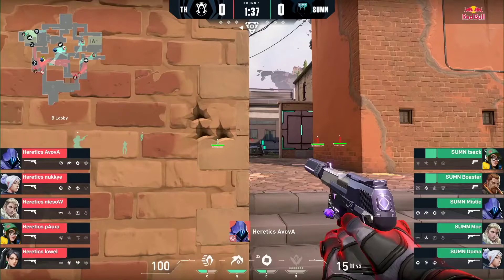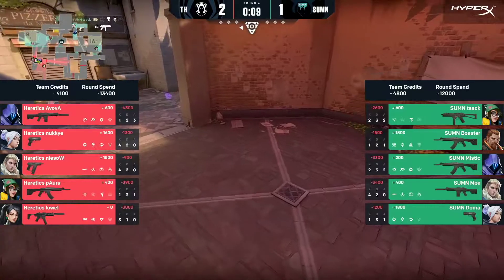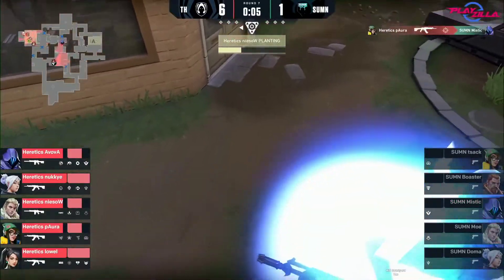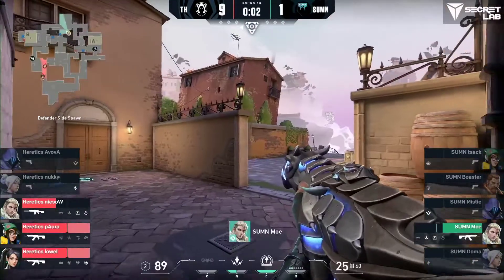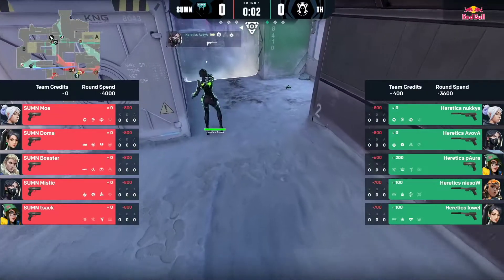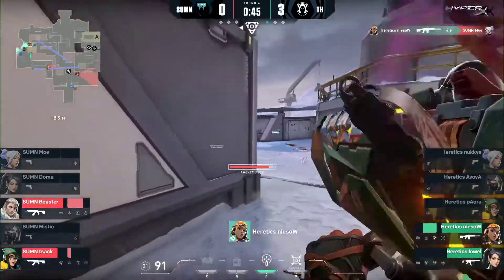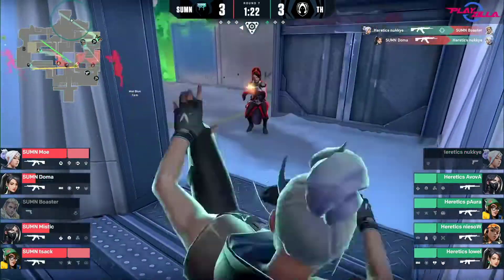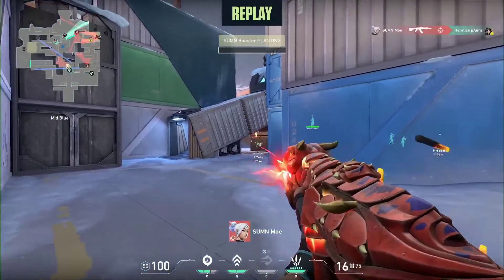TEAM HERETICS VS SUMN FC | First Strike Europe Regional Final | BEST IN EUROPE FIGHT TO BE CHAMPIONS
Here is the most talked about match of VALORANT  First Strike Europe Regional Final  between TEAM HERETICS VS SUMN FC Match. TEAM HERETICS is up against SUMN FC for this VALORANT First Strike Europe Regional Final main event match. This is one of the must watch match of VALORANT First Strike Europe Regional Final where teams fight to be champions of the EU.

About Valorant-
 Valorant (stylized as VALORANT) is a free-to-play hero shooter developed and published by Riot Games, for Microsoft Windows. First teased under the codename Project A in October 2019, the game began a closed beta period with limited access on April 7, 2020, followed by an official release on June 2, 2020. The development of the game started in 2014.
Valorant TEAM HERETICS VS SUMN FC Match is a team-based tactical shooter and first-person shooter set in the near future. Players play as one of a set of agents, characters designed based on several countries and cultures around the world. In the main game mode, players are assigned to either the attacking or defending team with each team having five players on it. Agents have unique abilities, each requiring charges, as well as a unique ultimate ability that requires charging through kills, deaths, First Strike Europe Regional Final or spike actions. Every player Valorant TEAM HERETICS VS SUMN FCS starts each round with a "classic" pistol and one or more "signature ability" charges. Other weapons and ability charges can be purchased using an in-game economic system that awards money based on the outcome of the previous round, any kills the player is responsible for, and any actions taken Valorant TEAM HERETICS VS SUMN FC Match with the spike. The game has an assortment of weapons including secondary guns like sidearms and primary guns like submachine guns, shotguns, machine guns, assault rifles and sniper rifles. There are automatic and semi-automatic weapons that each have a unique shooting pattern that has to be controlled by the player to be able to shoot accurately. Different agents allow players to find Valorant TEAM HERETICS VS SUMN FCMatch more ways to plant the Spike and style on enemies with scrappers, strategists, and hunters of every description. It currently offers 15 agents to choose from. They are Brimstone, Phoenix, Sage, Sova, Viper, Cypher, Reyna, Killjoy, Breach, Omen, Jett, Raze, Skye, Yoru, and Astra.

Google Review about Valorant-

"Valorant is one of those Counter Strike type of games but playing a group of preset characters with their unique abilities. I would say Valorant is pretty solid in terms of gunplay and balanced abilities, the abilities are the only new aspect of the game which are mostly about defending, distractions and front assault

It is one of those FTP games that First Strike Europe Regional Final doesn't requires high end specs to play the game which makes the game very Valorant TEAM HERETICS VS SUMN FC Match approachable, the graphics are clean and a basic form with cartoonish look but that's what i like it, it is simple as i see nothing messy or detailed to see

The weapons are somewhat similar in categories and how many are there yet they look generic, for example Valorant has a sniper rifle that one shot players and a second Valorant TEAM HERETICS VS SUMN FC Match sniper rifle that two shots players just like CS:GO has. The environments in several maps were mostly ok but some of the maps have those very unpredictable spots where the player could kill without the enemy seeing it which is cheap

The monetization is downright scummy and felt like a scam (almost or not), there's no currency system where you can get them in-game by playing and use them to buy the Valorant TEAM HERETICS VS SUMN FC cosmetics. Without it, players could have gone insanely addictive in buying them and other games were not that scummy even LOL has that currency system obtained in playing the game. But of course you can just obtained the skin by just asking a friend and randoms to drop it or grabbing it from Valorant TEAM HERETICS VS SUMN FC enemies' cold dead hands, it's temporary (one match) but it is better